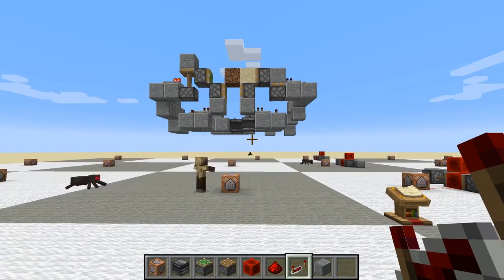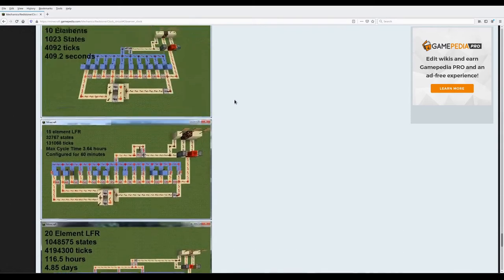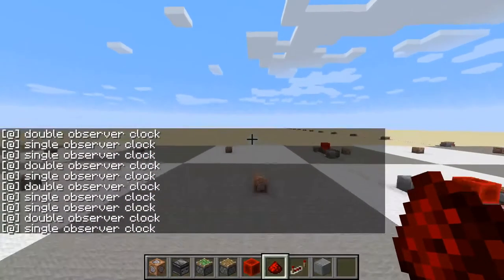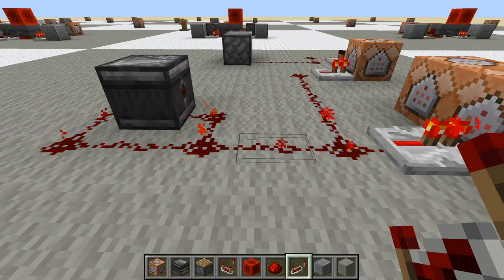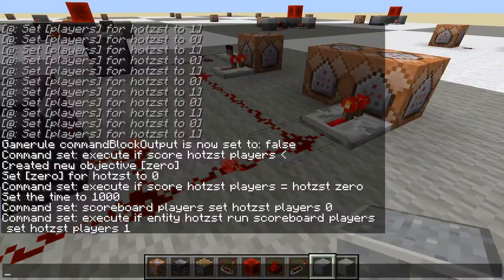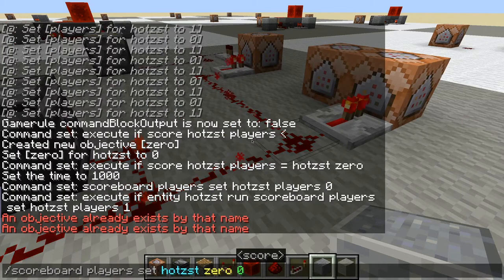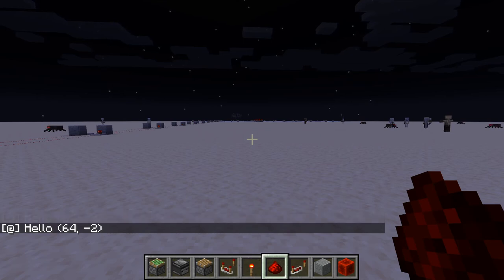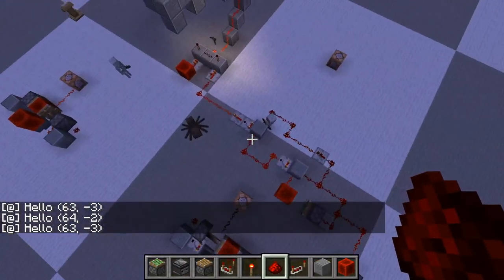Minecraft 1.15 E24 Off switch Part II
In this Minecraft episode I continue to spend time in my Redstone test world to investigate how to switch off machines automatically before the chunk gets unloaded.

Below you find all the commands used:
Create the objectives (used in chat, as they are only required once)
/scoreboard objectives add players dummy
/scoreboard objectives add zero dummy
/scoreboard players set @a zero 0

Commands used in command blocks on a redstone clock:
scoreboard players set @a players 0
The above triggers this one:
execute if entity @a run scoreboard players set @a players1
Separately ticked:
execute if score @a players = @s zero